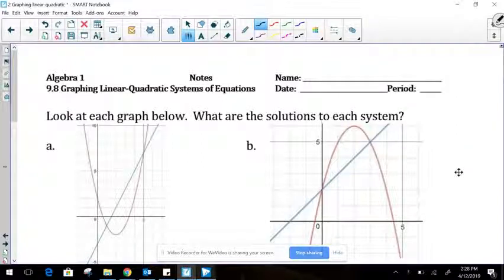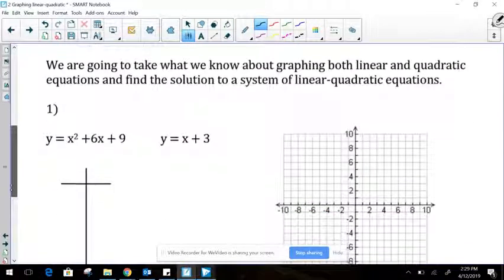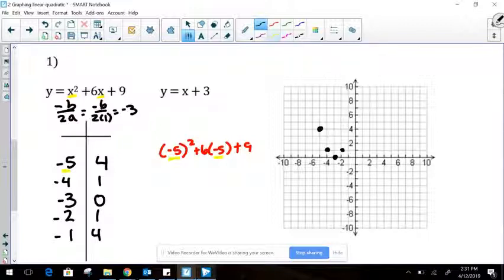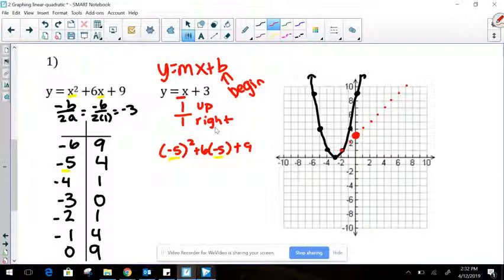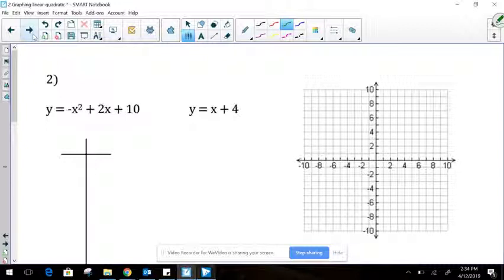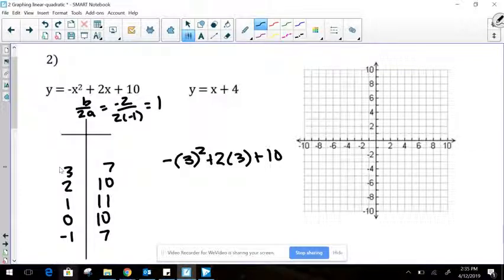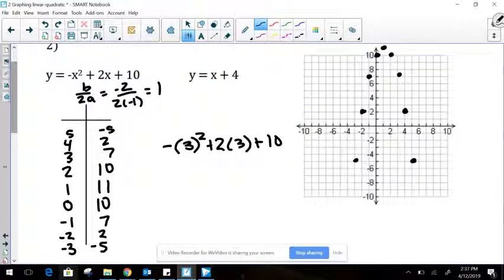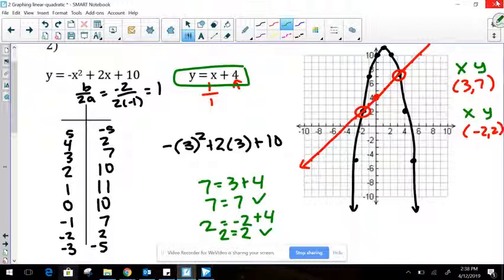Unit 9 -1 Graphing Linear Quadratic Systems